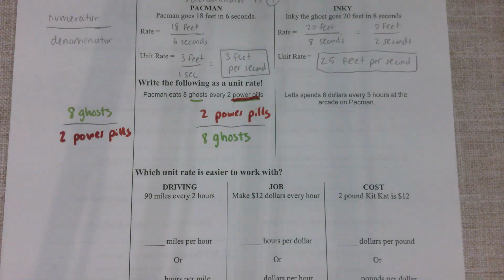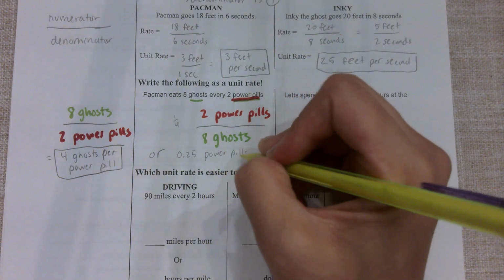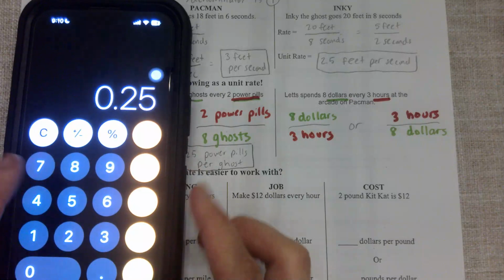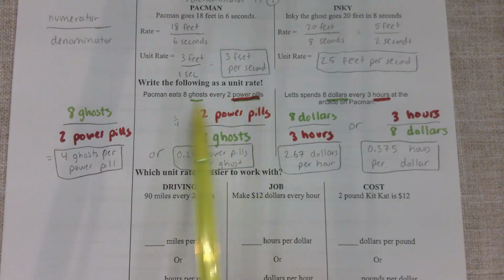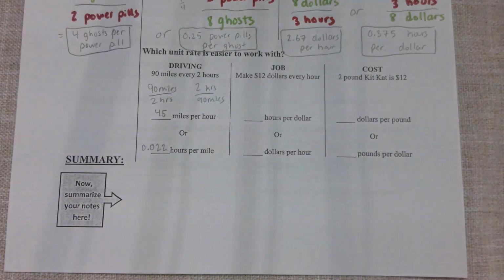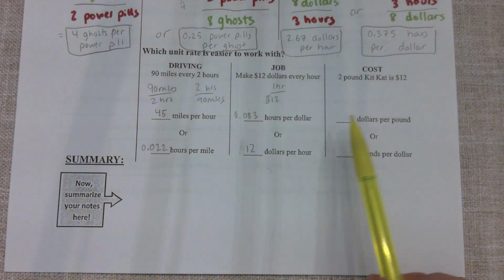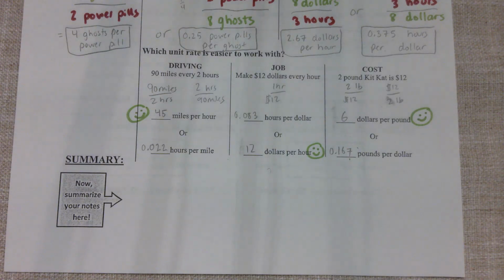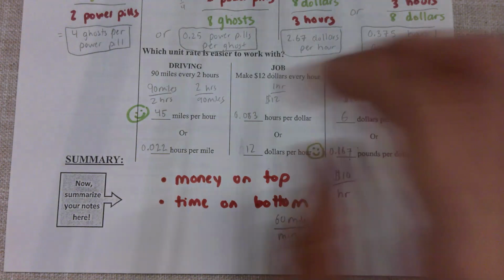S01.1 - Unit Rates